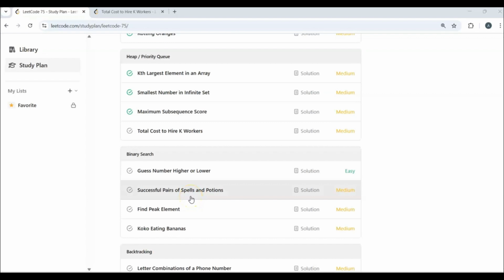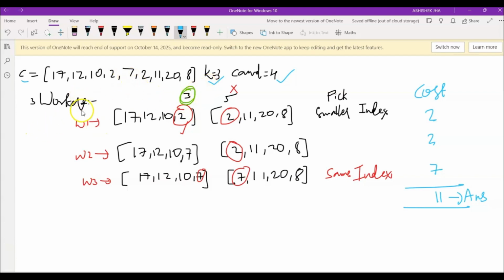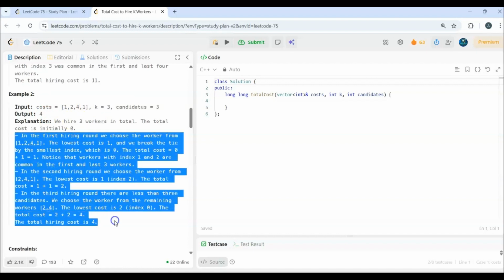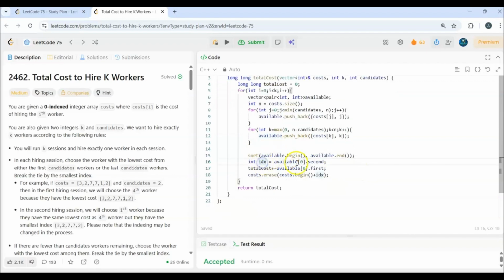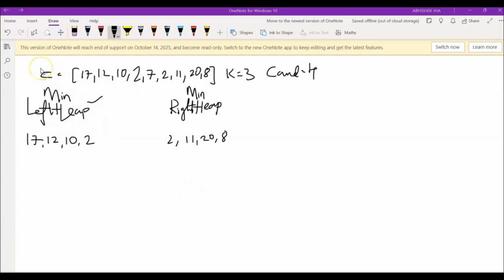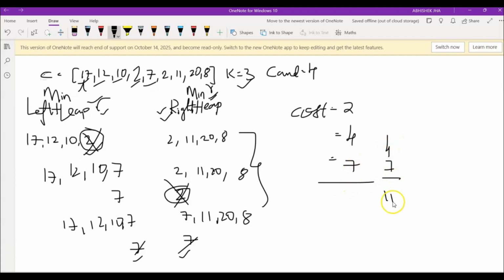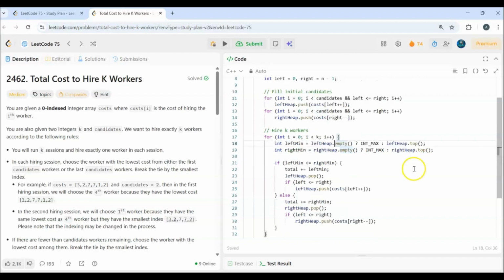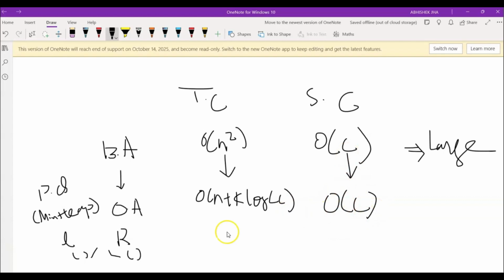Total Cost to Hire K Workers | Day-52 | LeetCode 75 Challenge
Timestamps:-
00:00 - Introduction
00:30 - Problem Statement
04:57 - Brute Force Approach Explanation
06:15 - Brute Force Approach Code Explanation
08:55 - Priority Queue Approach Explanation
09:37 - Dry Run with an Example
13:00 - Priority Queue Approach Code Walkthrough
15:18 - TC & SC Analysis
16:36 - Outro